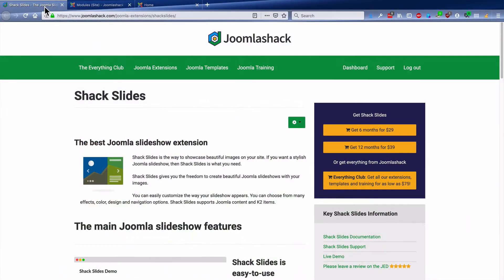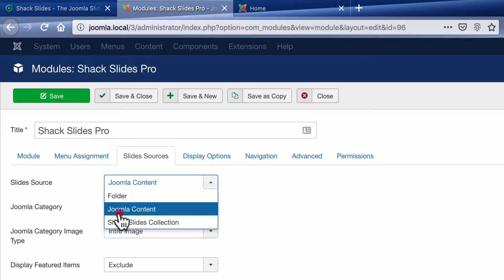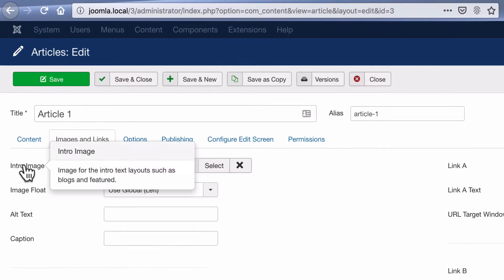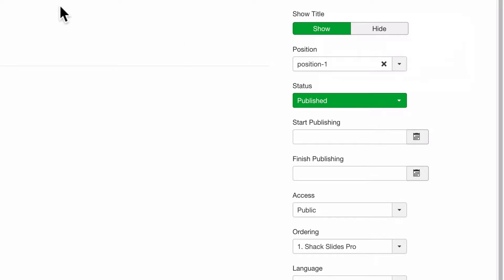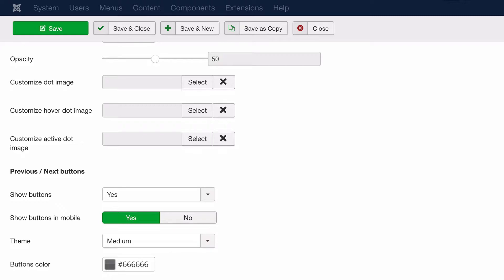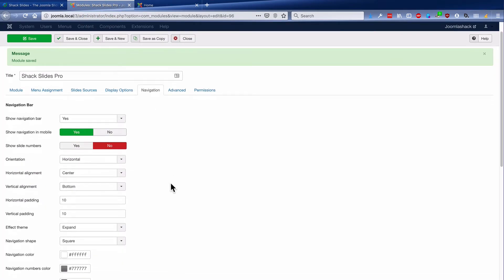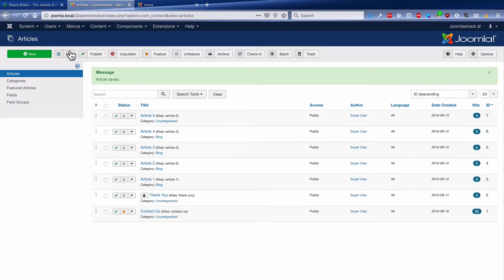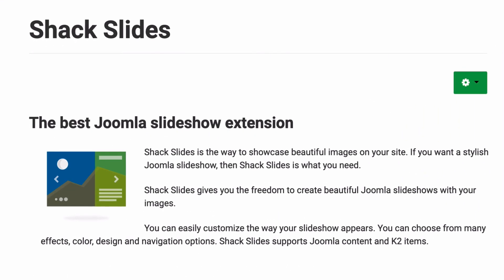Create a Joomla Slideshow With Shack Slides and Articles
This videos shows you how to create your slideshow with Shack Slides Pro and Joomla articles. You can pull images, titles and text from your articles and display them in your slideshow.